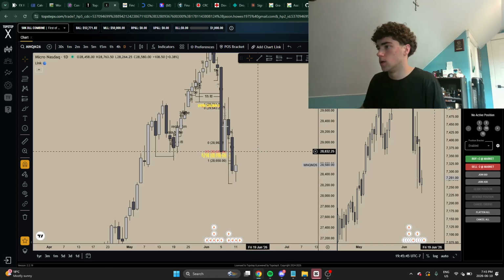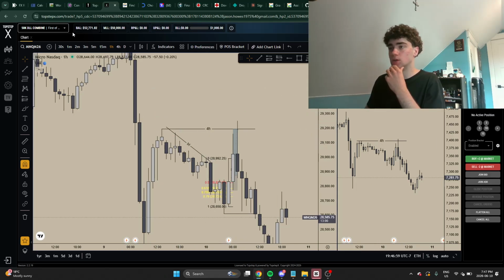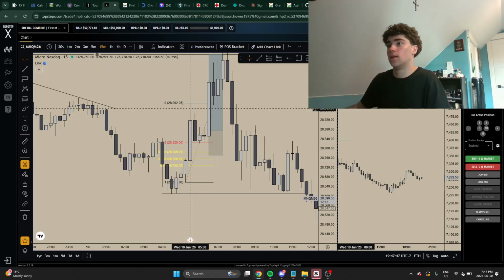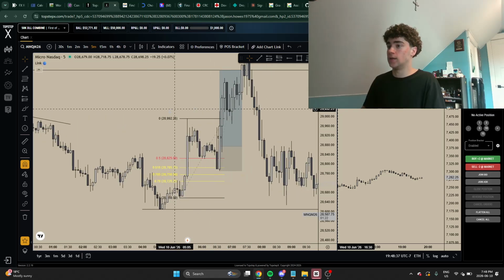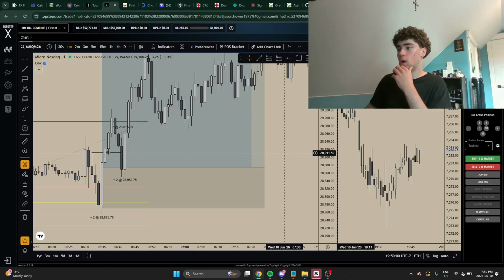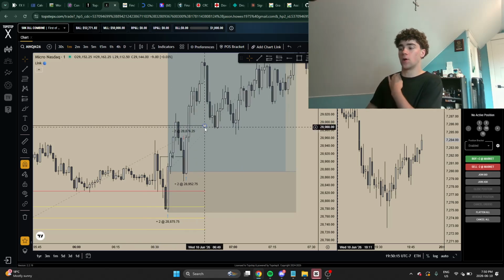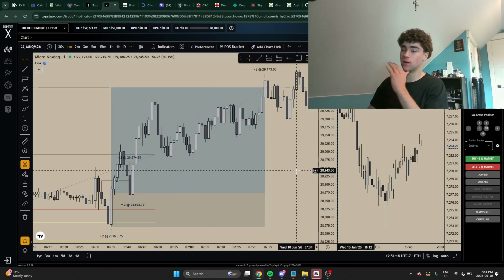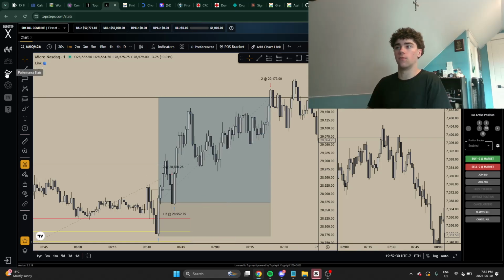I FOOLED THE INTERNET (trade recap)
2 weeks. Not a trade recap. Not a vlog. Nothing. You guys may have been wondering why I had disappeared. I disappeared to prove just how easy it is to fool the entire internet.

In all seriousness though, I haven't been keeping up to date with my trade recaps because I've been really busy with school and just life in general, and because of that I haven't had the time to spare to put out these trade recaps.

I wish you all the best in trading and in life. good luck and good trading.